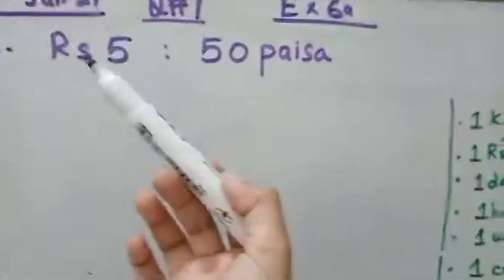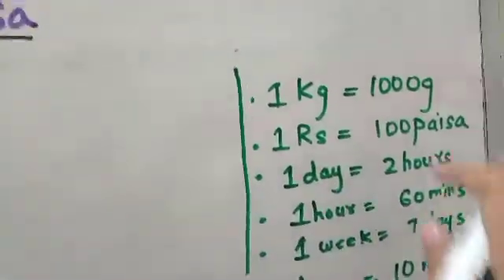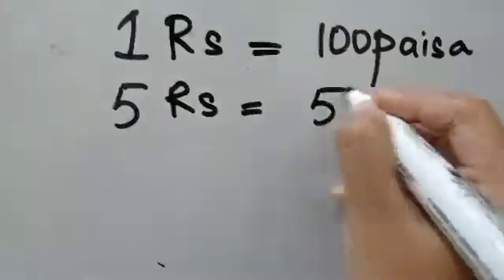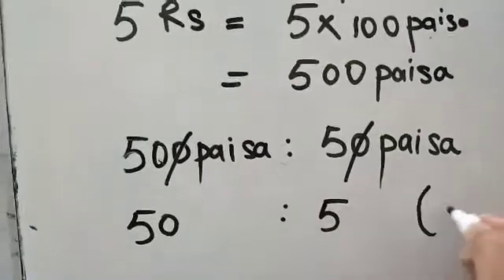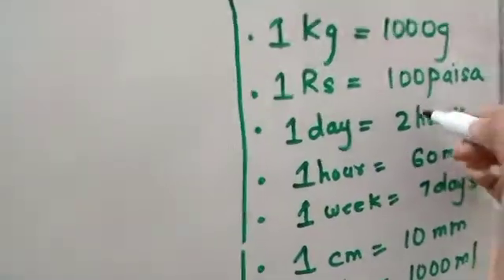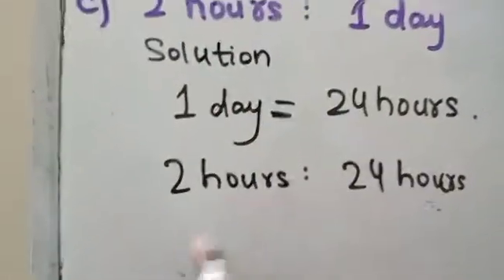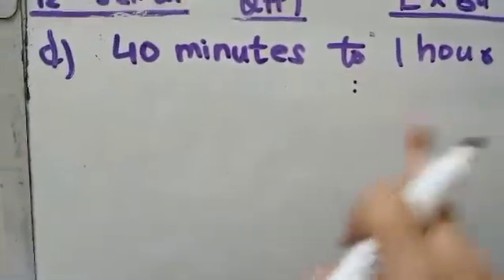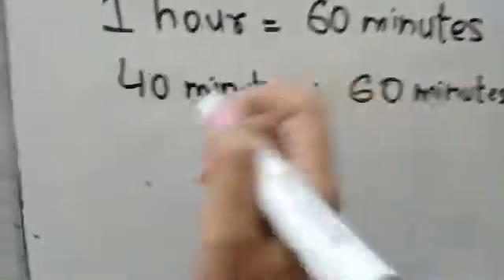Ratio Ex 6a Q#7 part 2 Class 6